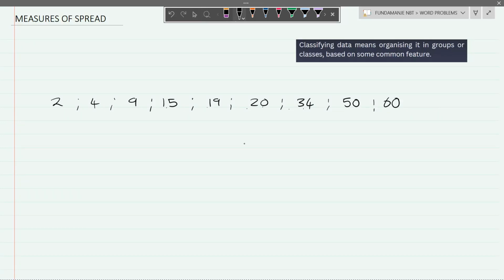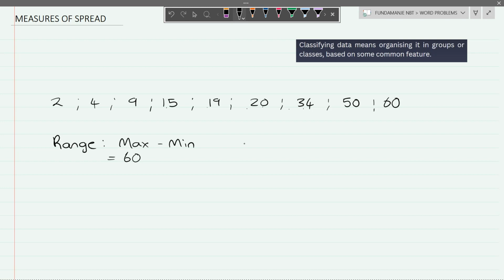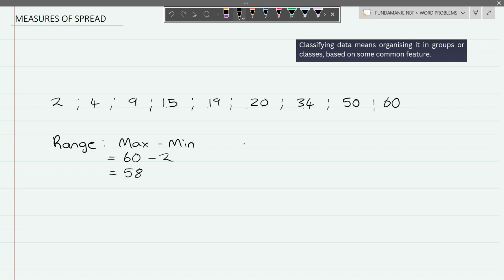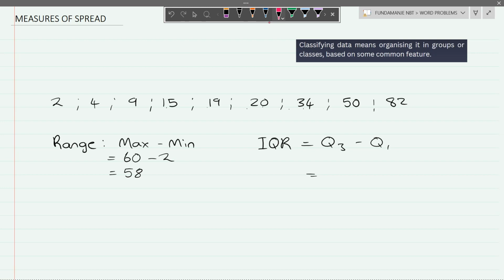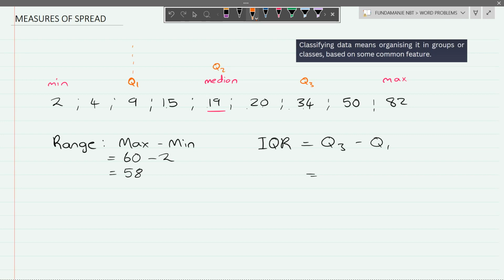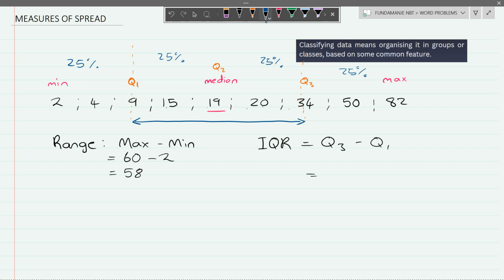DATA HANDLING - MEASURES OF SPREAD (DATA HANDLING) - NBT MAT